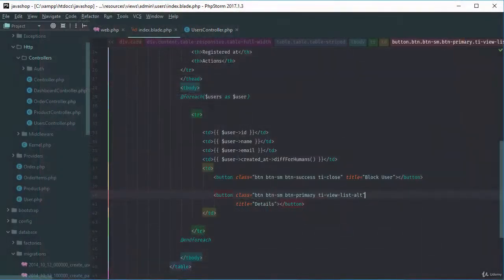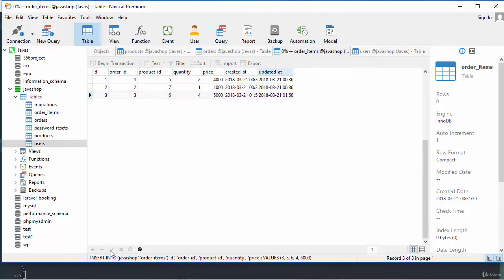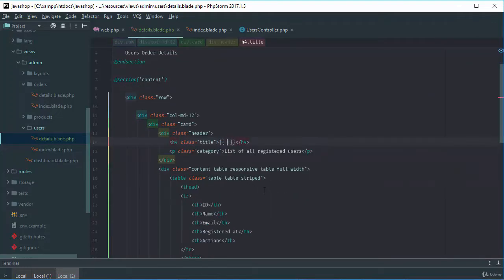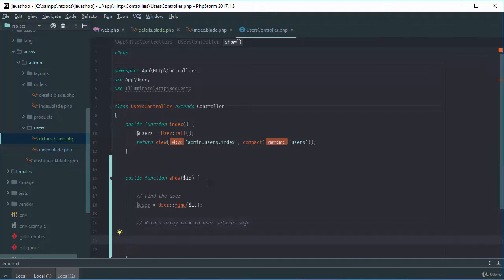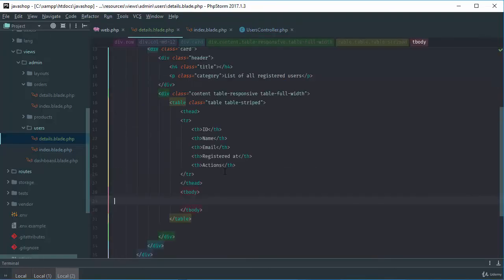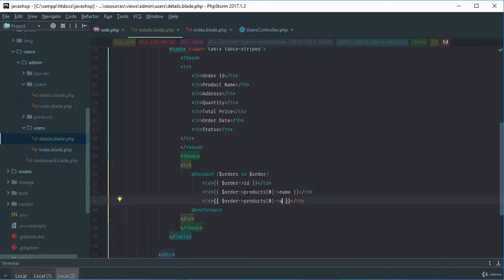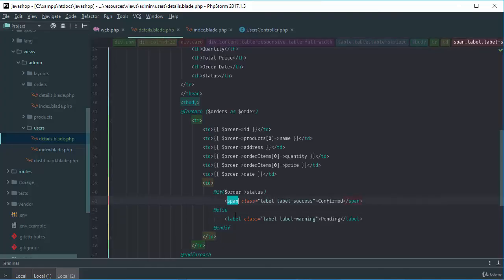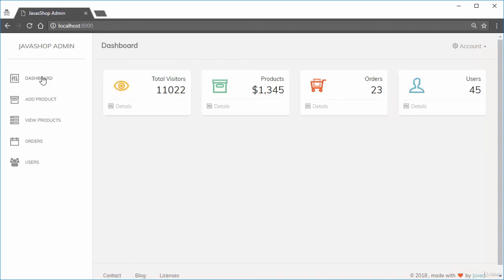Full Stack Web Development Course - Admin Panel - 16 Users Product Details A user has Many Prodts